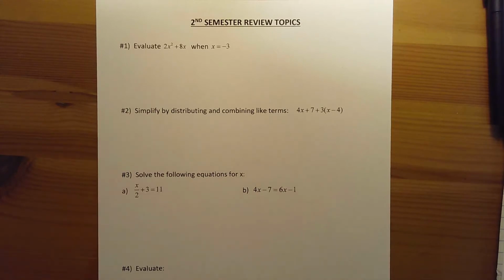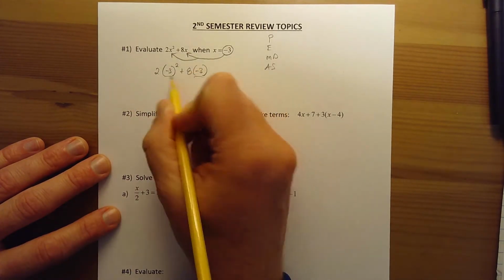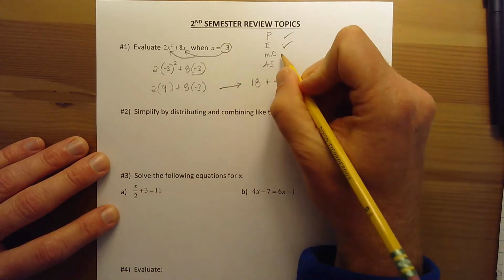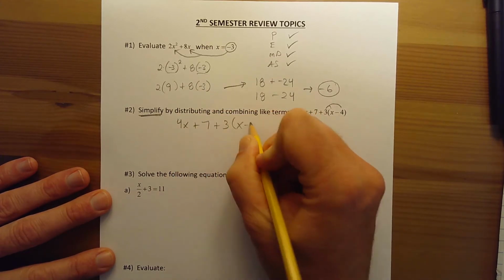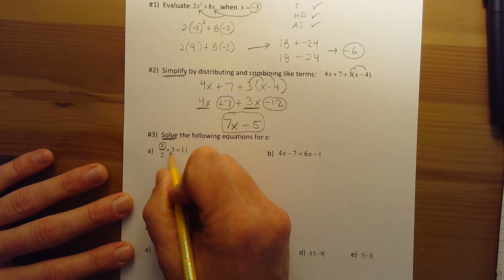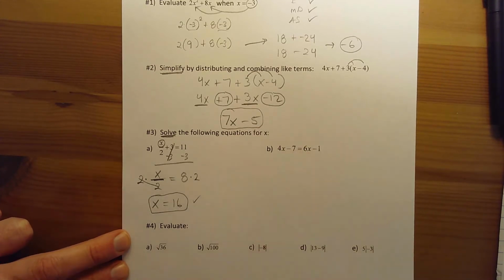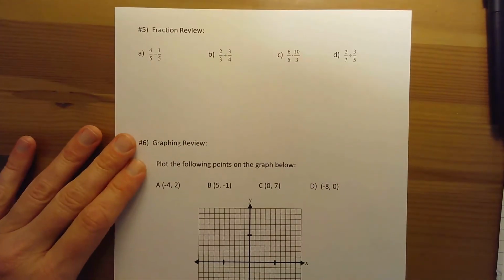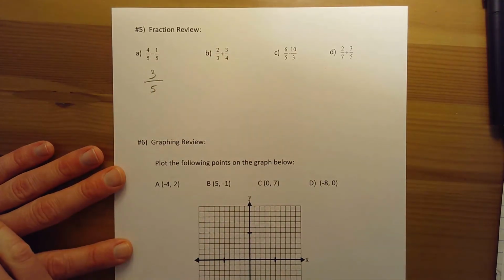ELL 2nd Semester Review